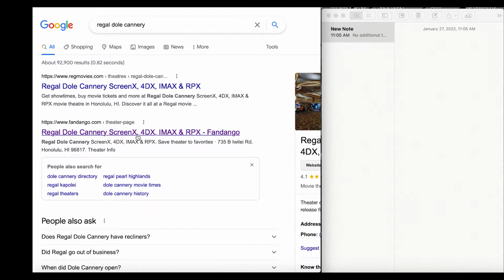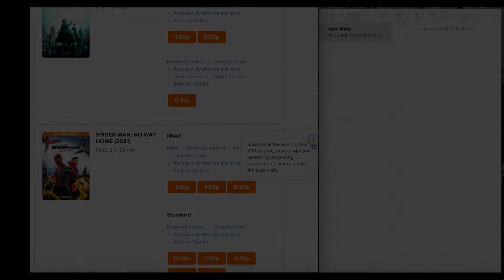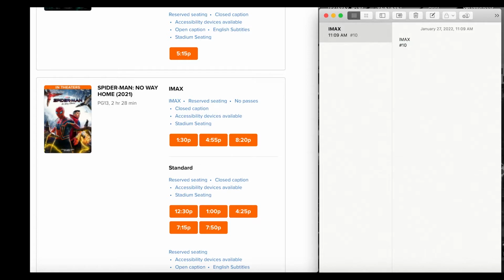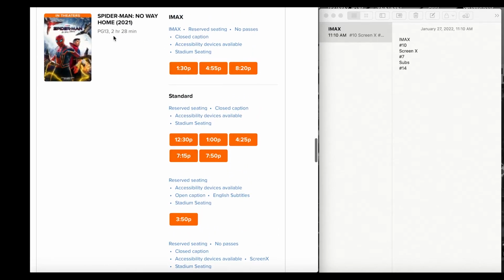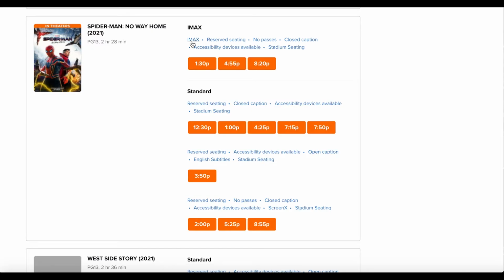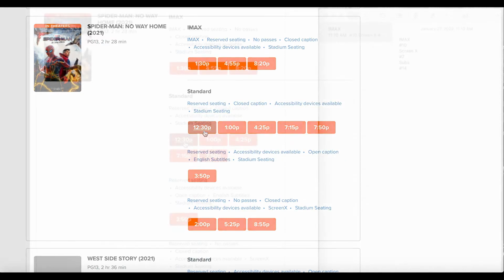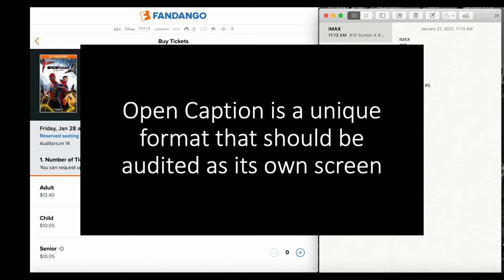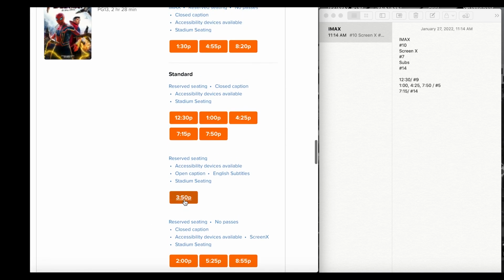How To Verify Tasks Counts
In this video you will learn how to verify our apps task count using the Fandango website and Show Break Method.